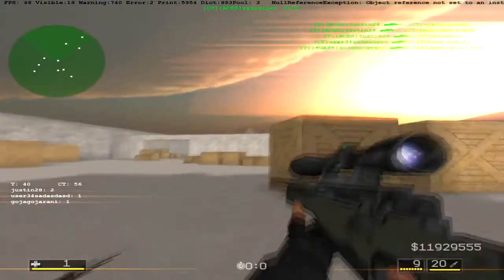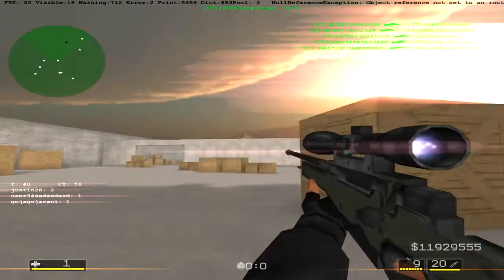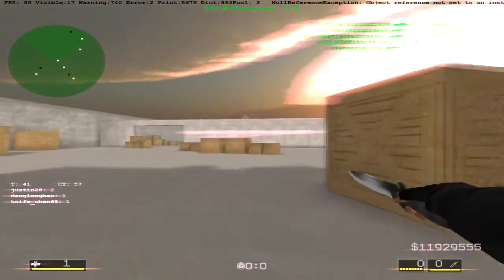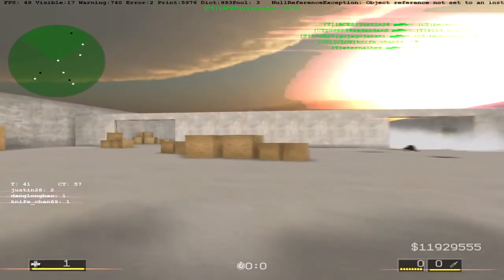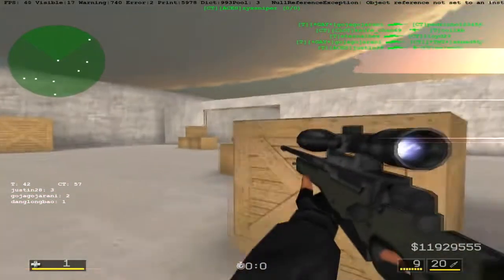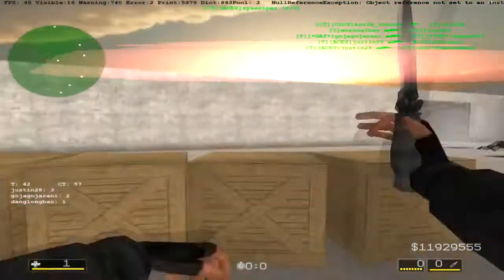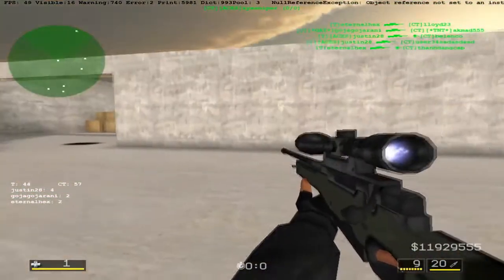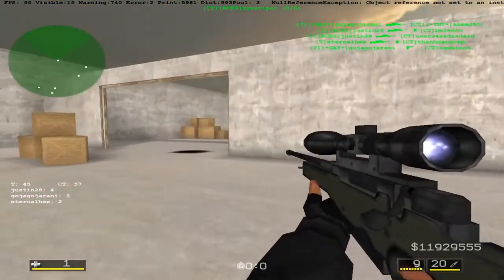CS:Portable Edit: THE 1HP TANK!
Hey
Hope you enjoyed this little edit.
The BGM/Song is 100feat high by poronobozo.